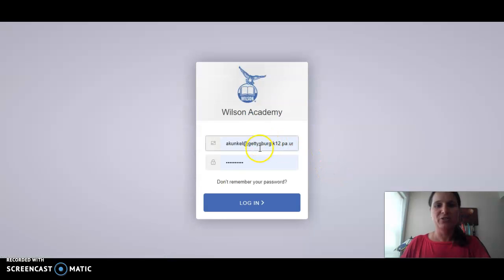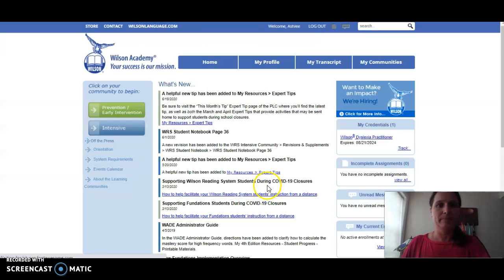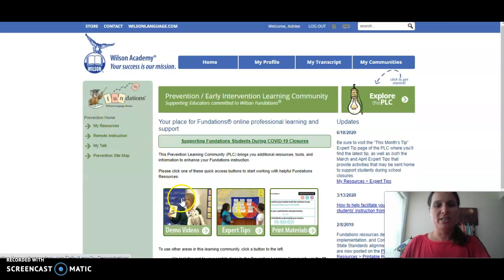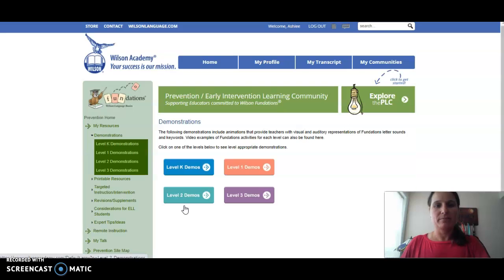Starting the Year- Room Set-Up and Materials Prep